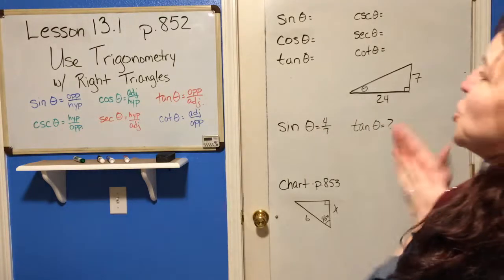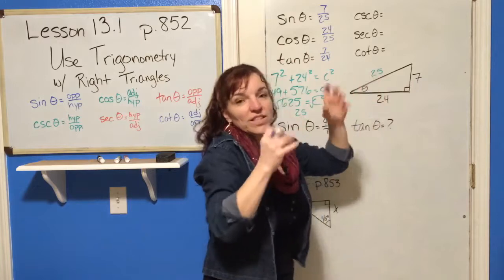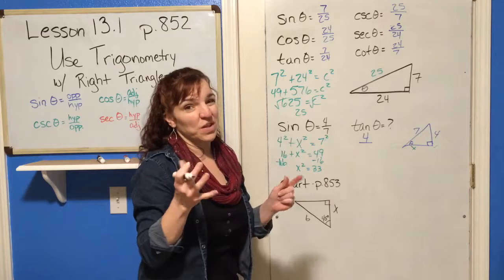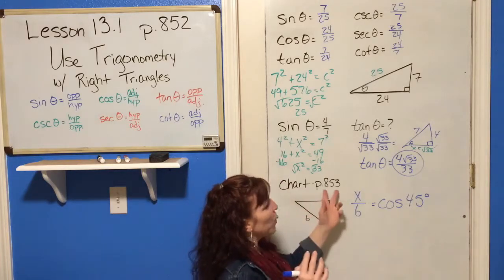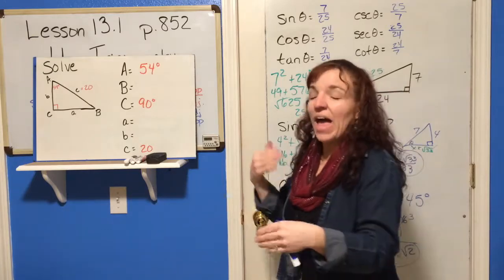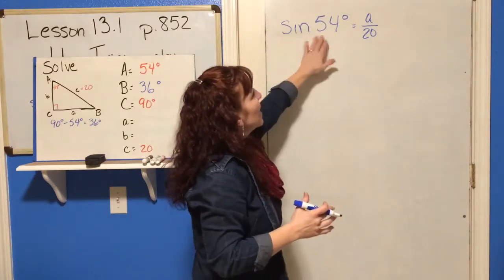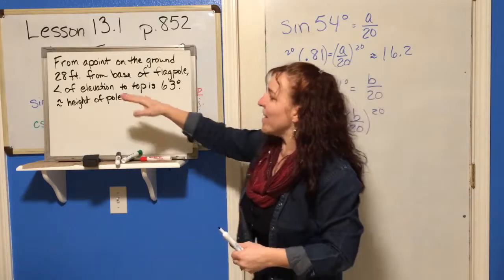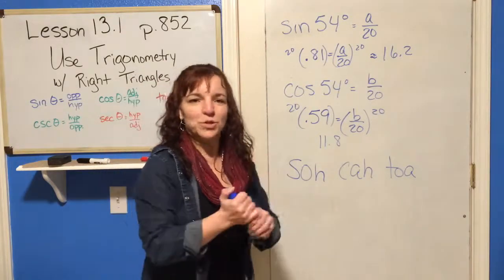Alg2 13.1 - Use Trigonometry w/ Right Triangles